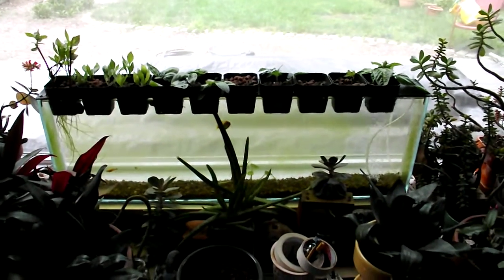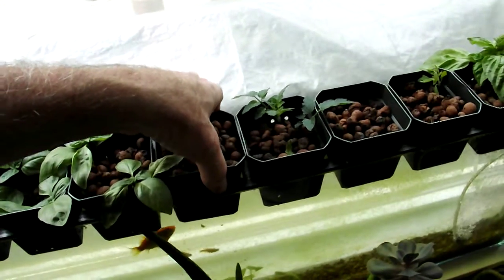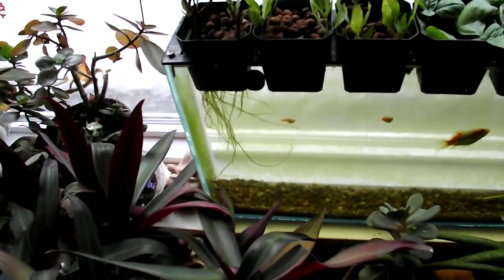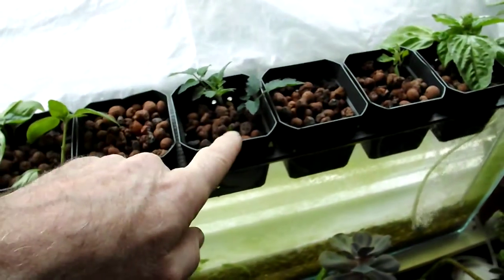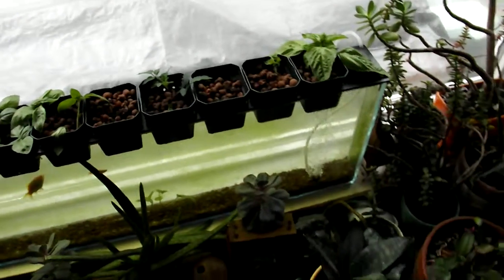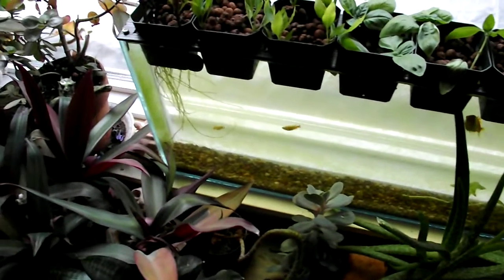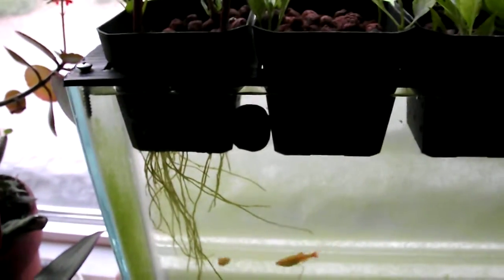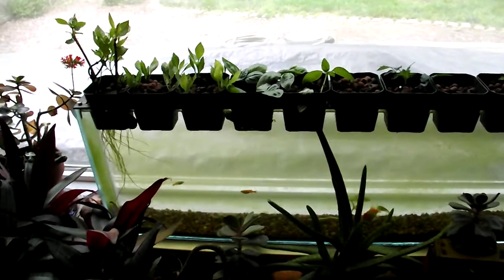Single Tank Aquaponics after nearly six months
Aquaponics. One tank, one air pump, two snails, four fish, ten plants.